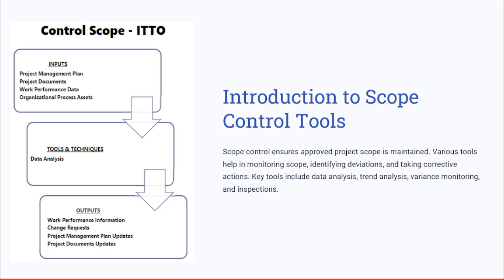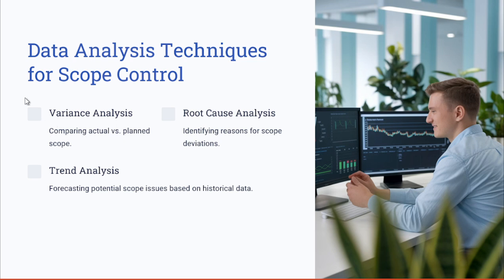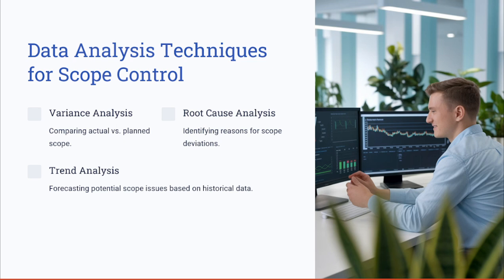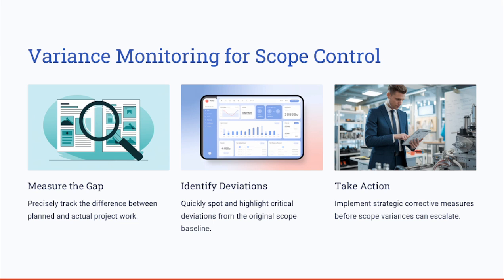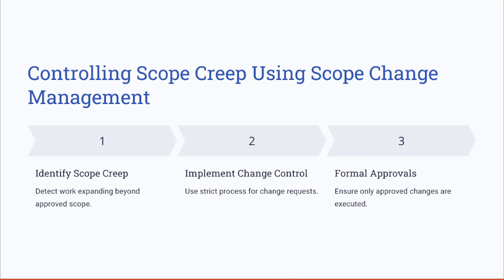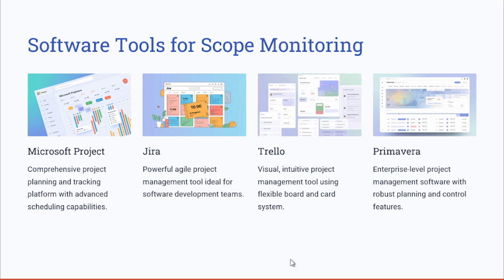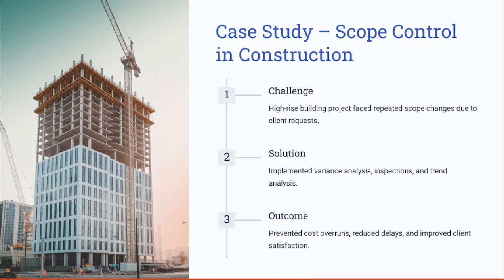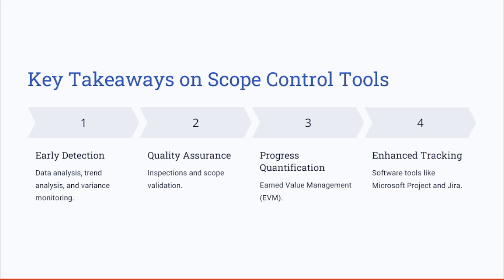🎯157- Tools for Scope Control in Monitoring & Controlling | PMP Exam Prep | 2025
🚀 Master the Tools for Scope Control!
In this video, we’ll explore essential tools for controlling project scope, ensuring alignment with the approved scope baseline, and preventing unauthorized changes. From data analysis to earned value management (EVM), you’ll discover practical techniques that help you monitor scope effectively. Whether you’re preparing for the PMP exam or aiming to improve your project outcomes, mastering these tools is key to preventing scope creep and enhancing project success. 🌟

📝 What You’ll Learn:
✅ How data analysis techniques like variance and root cause analysis detect scope deviations.
✅ The power of trend analysis to forecast potential scope issues.
✅ Using variance monitoring to track actual vs. planned work.
✅ Inspection methods to ensure deliverables meet scope requirements.
✅ Leveraging EVM for integrated scope, cost, and schedule performance tracking.
✅ Real-world applications of tools like Microsoft Project, Jira, and Primavera.

• PMP candidates mastering scope management.
• Project managers aiming to prevent scope creep and improve change control.
• Teams seeking structured tools to monitor project scope effectively.

📈 Boost Your PMP Exam Prep with More Lessons:
Check out the full playlist for comprehensive PMP training and exam tips!

💬 Let’s Connect!